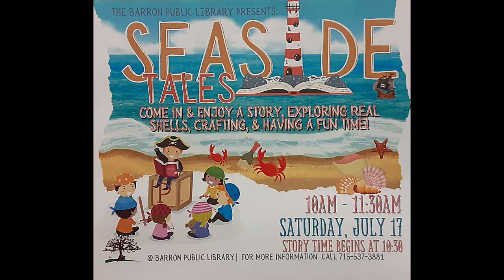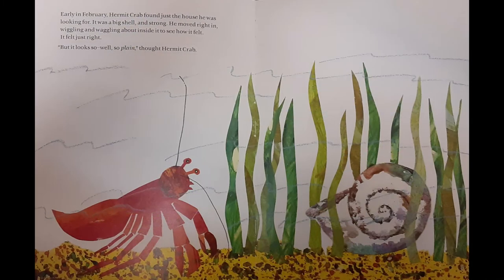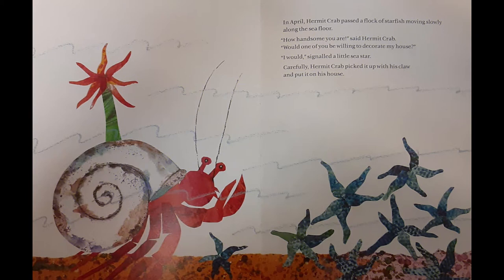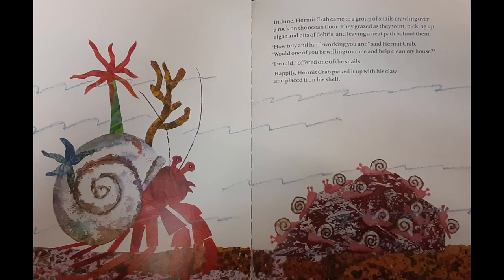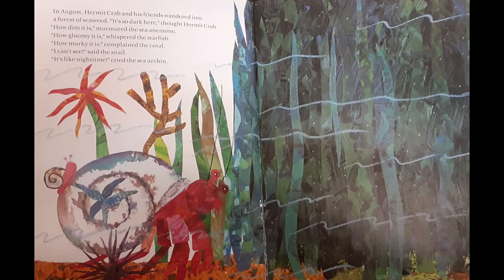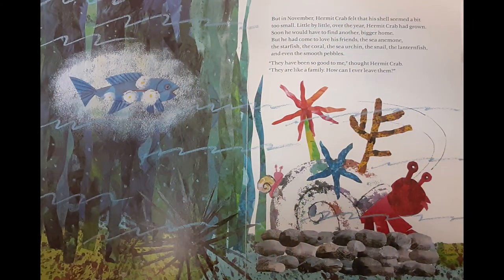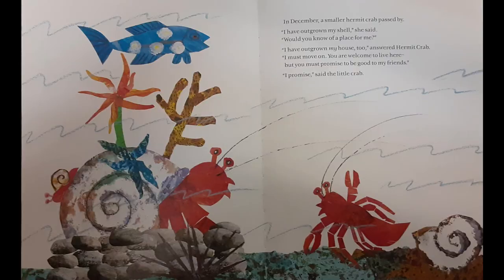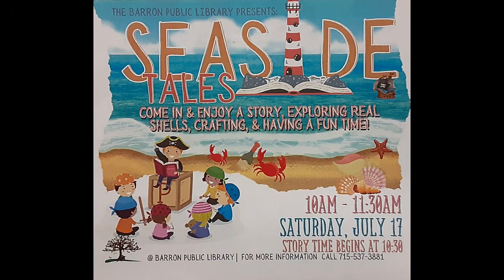Picture Book Friday with Miss Lisa - A House for Hermit Crab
It is Picture Book Friday at Barron Public Library! This week Miss Lisa reads A House for Hermit Crab by Eric Carle.